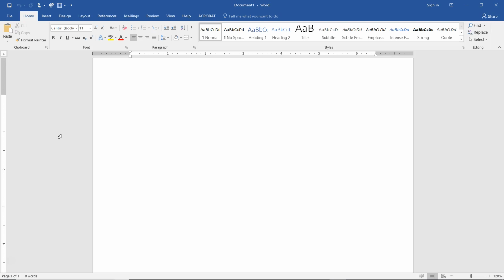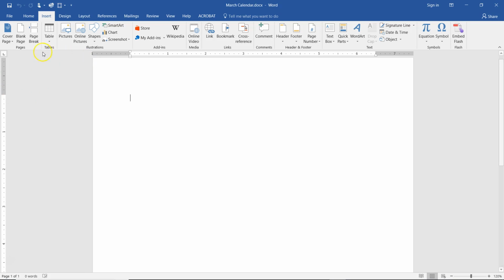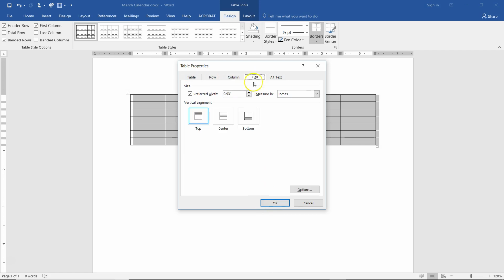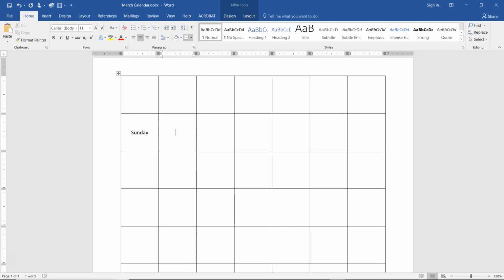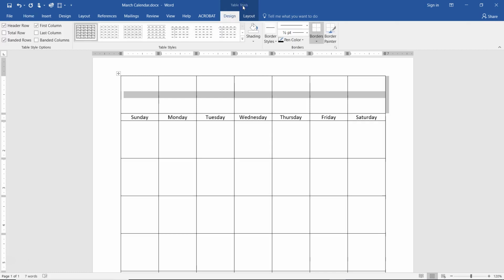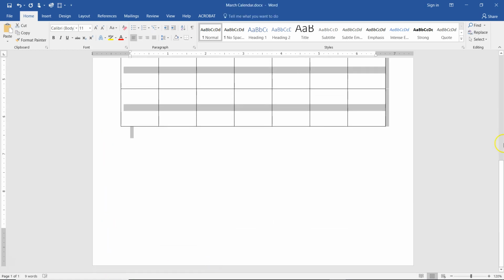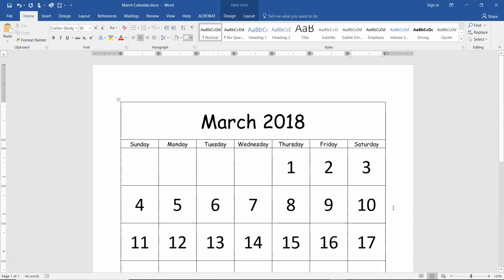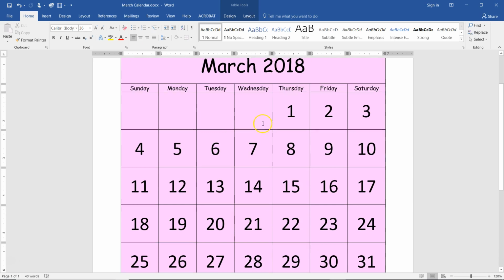Creating a Calendar in MS Word 2016